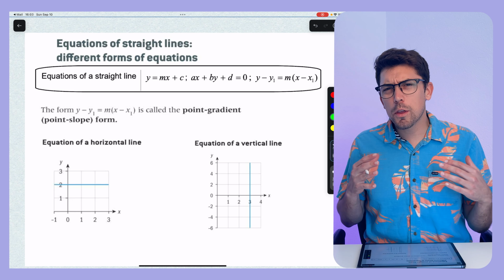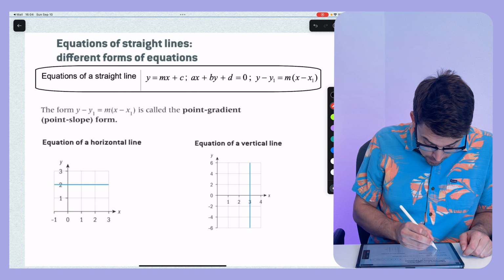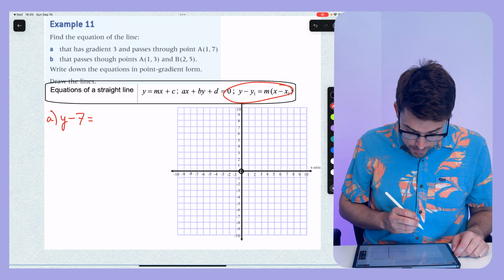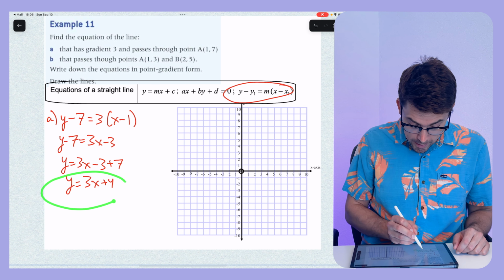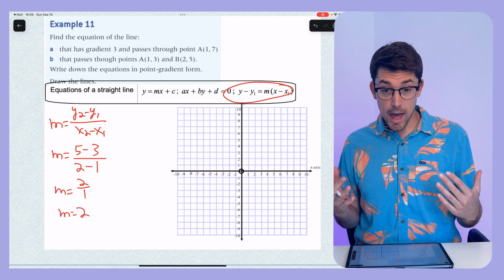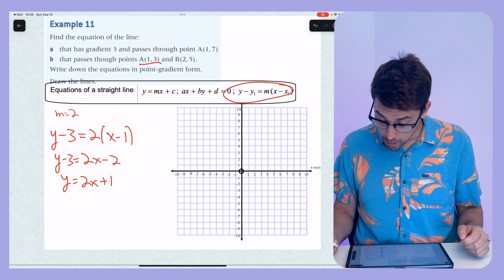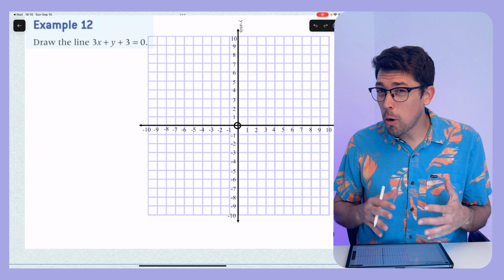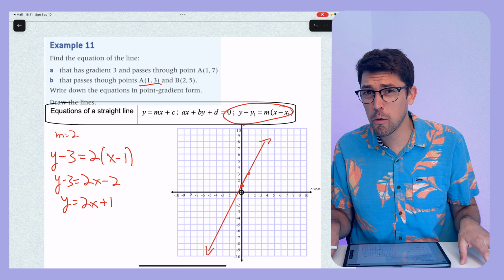Point Slope Form...how did I not understand it before?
We're taking a brief, but effective dive into point-slope form and why it is what it is.